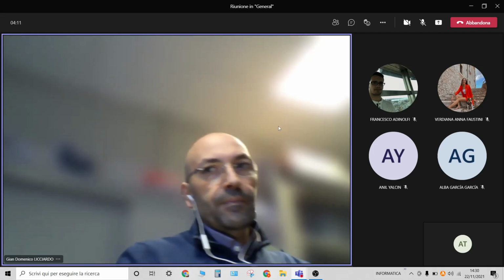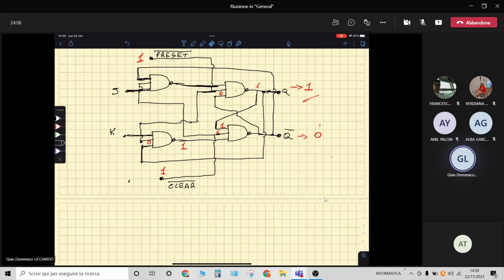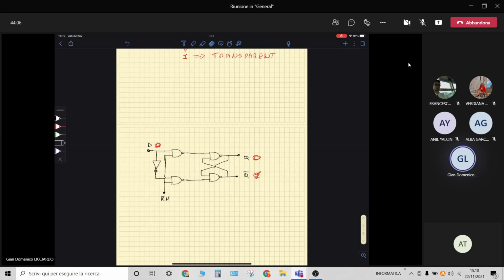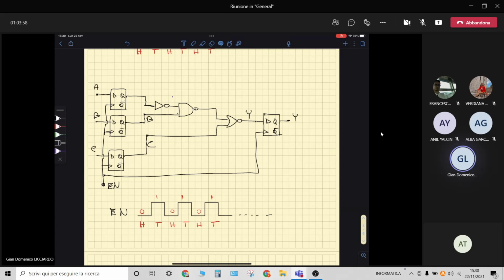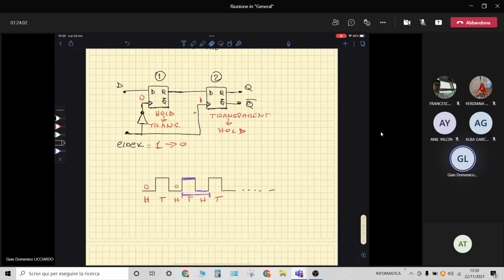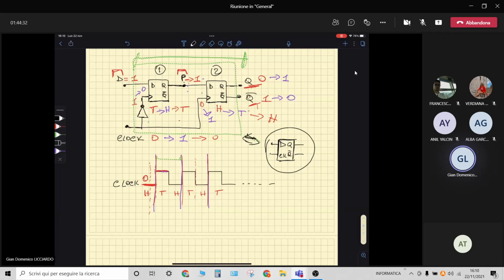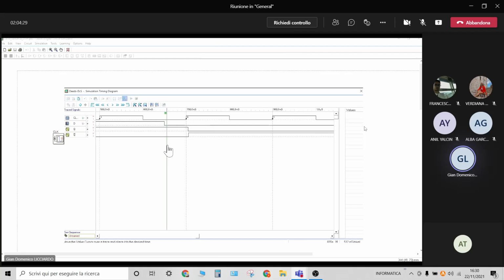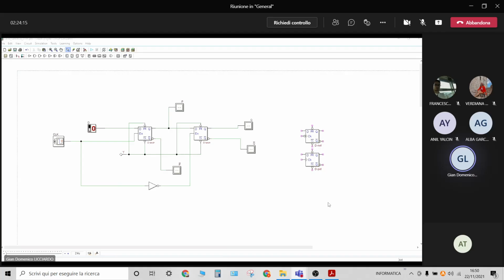ES 22 11 2021